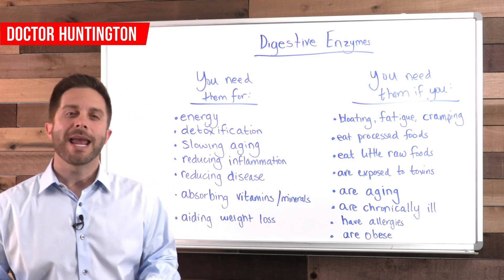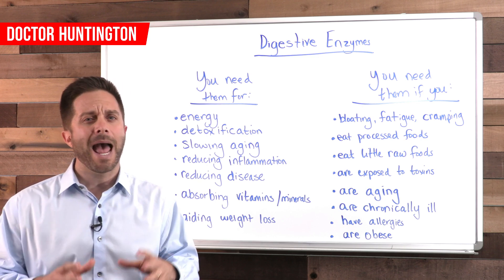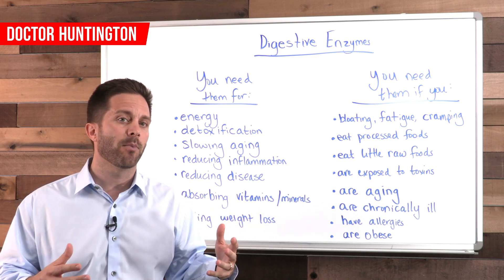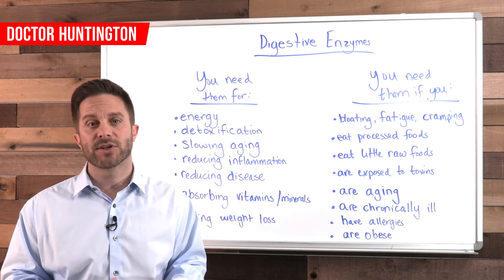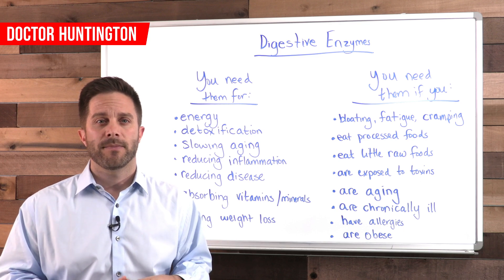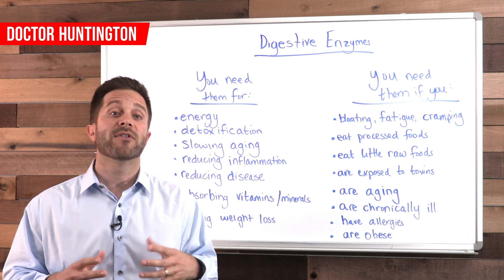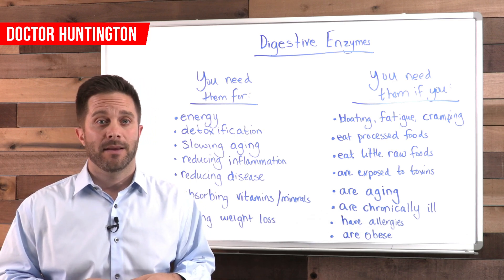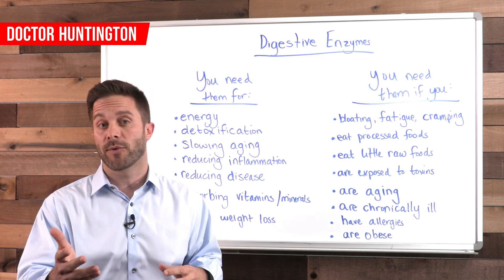Should YOU Be Taking Digestive Enzymes? | BodyManual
Starting at about age 30, your body produces less and less digestive enzymes each year.

When you don't have a sufficient amount of digestive enzymes, you simply do not break down food efficiently - which means you're not getting all of the nutrition out of your food. This can lead to all kinds of problems, such as:

• Key vitamin and mineral deficiencies - which leads to a plethora of other health problems
• Chronic diseases
• Premature aging
• Bloating
• Constipation
• Gas
• Heartburn
• Brain fog and/or headaches after eating

Learn what digestive enzymes do, how to know if you're lacking them and what steps you can take to make sure you have enough.

Dr. Huntington